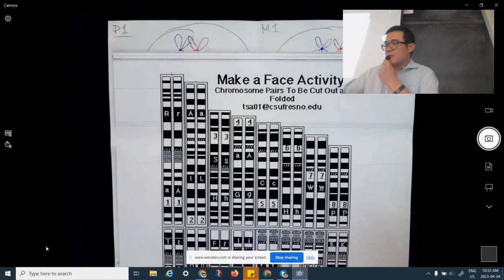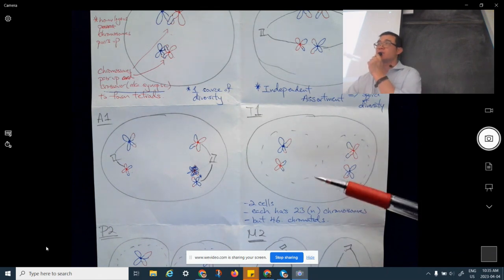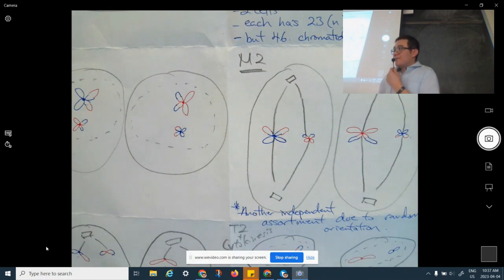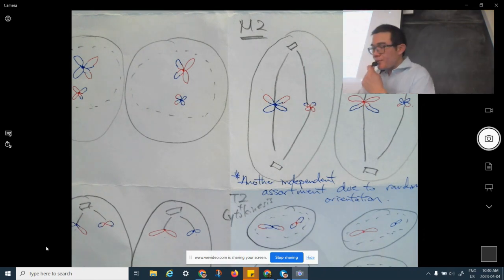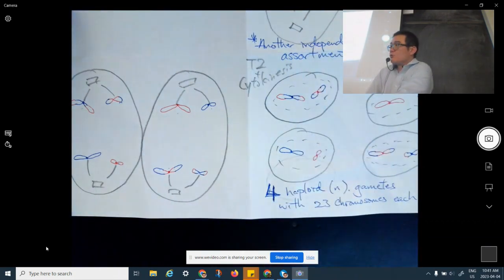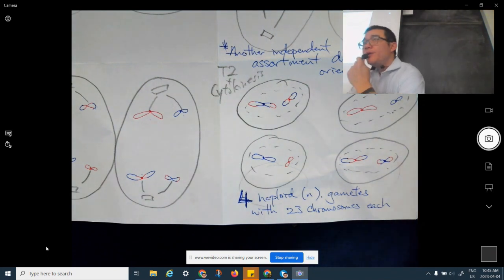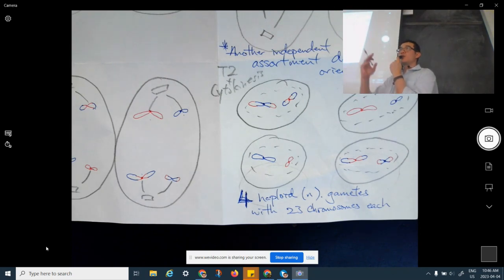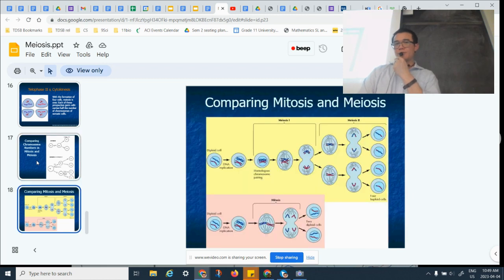Meiosis (second half) 4/4